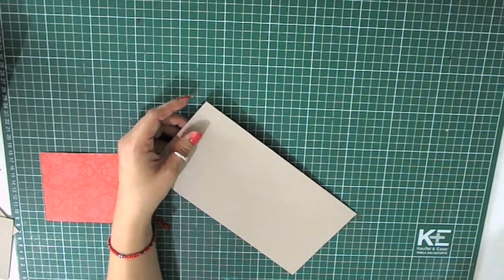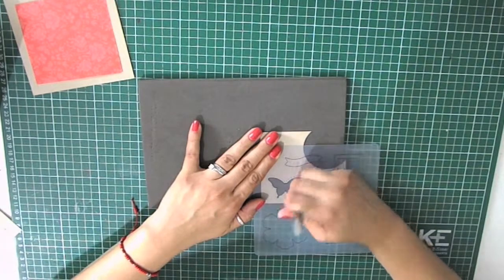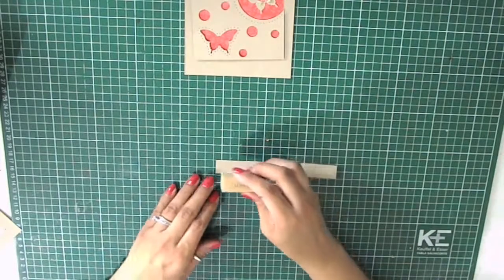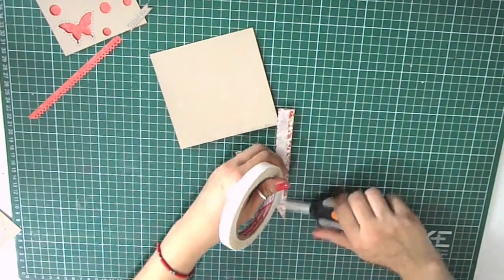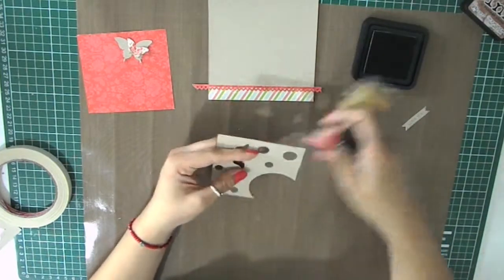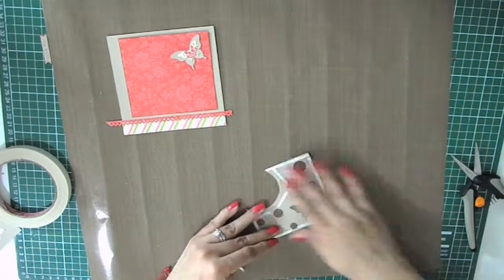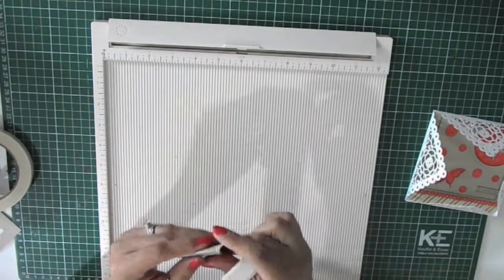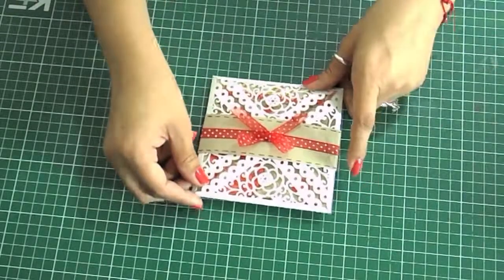Card and envelop (ENGLISH VERSION)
Cardmaking tutorial, tutorial with several techniques.